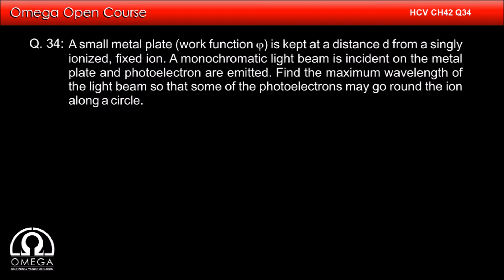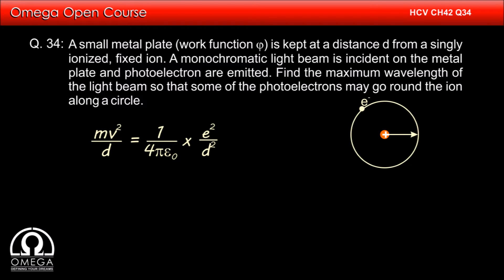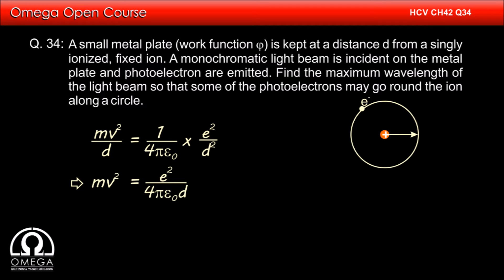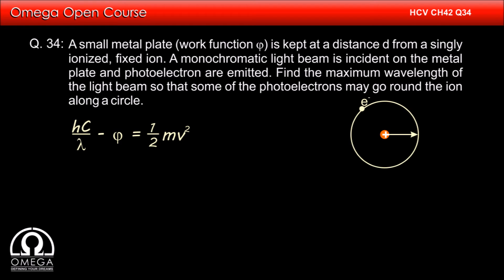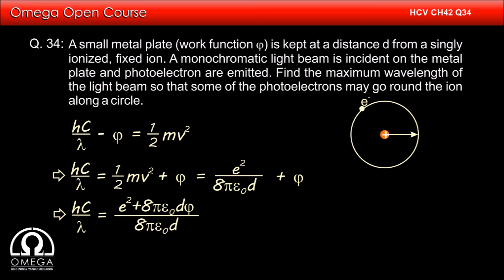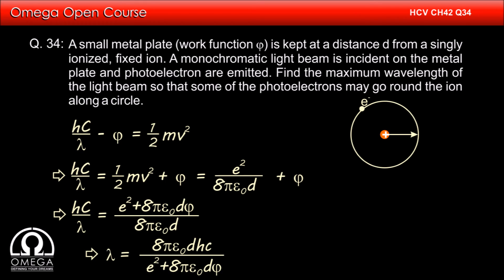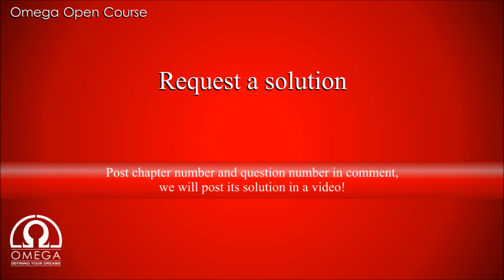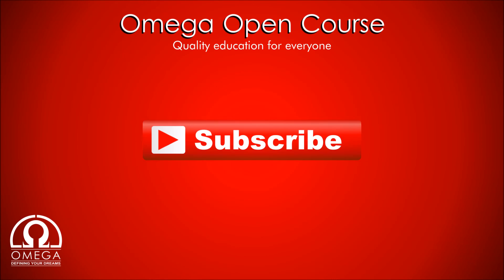H. C. Verma Solutions - Chapter 42, Question 34